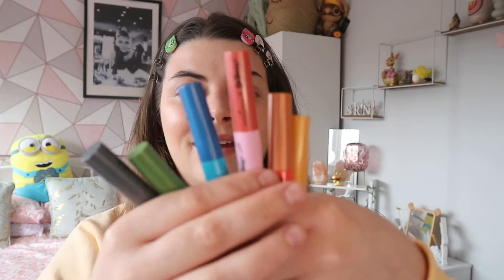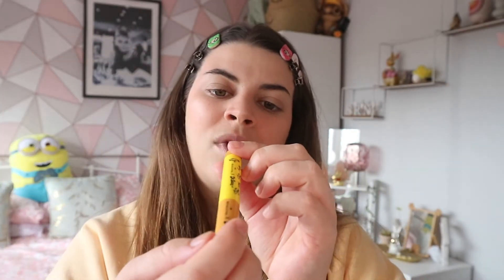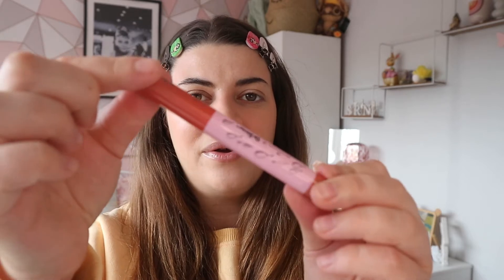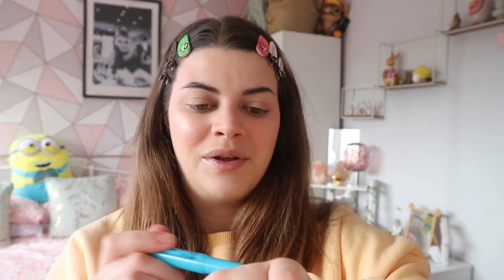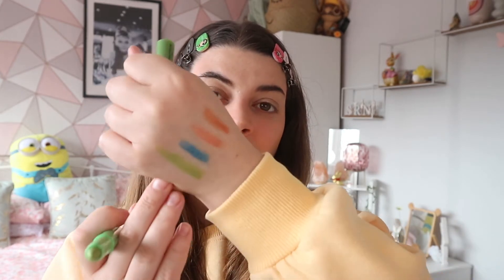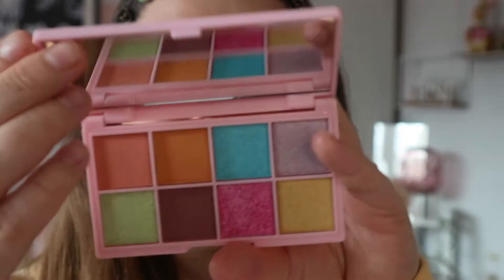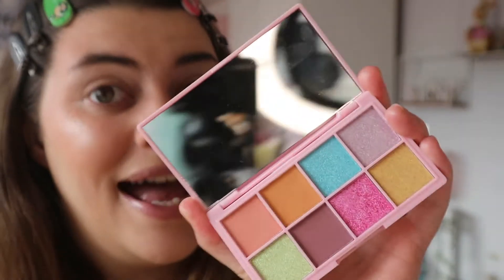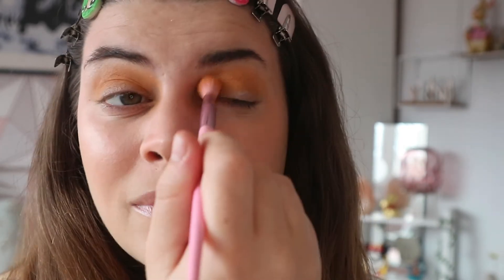TESTING OUT THE NEW DR SEUSS COLLECTION - HIT OR MISS - I HEART REVOLUTION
I test out all the new makeup products, swatches, challenges and many many more!

⏺ FILMING EQUIPMENT

- Edit program: IMovie

TAGS 🏷

MakeUp review , Revolution. Makeup, GiftSet, i heart revolution dr seuss collection , revolution new makeup , Full Face Of Makeup revolution , Testing. Out Makeup Revolution